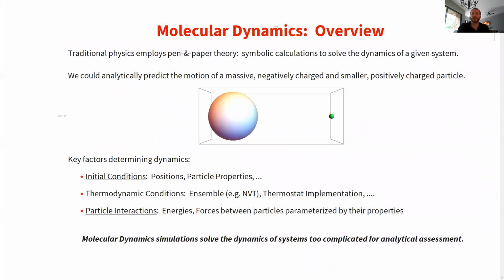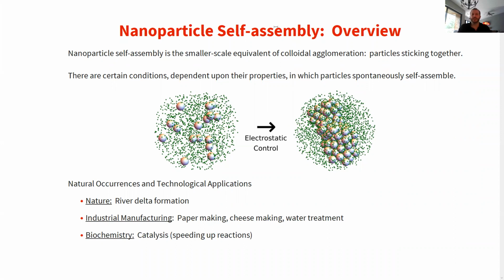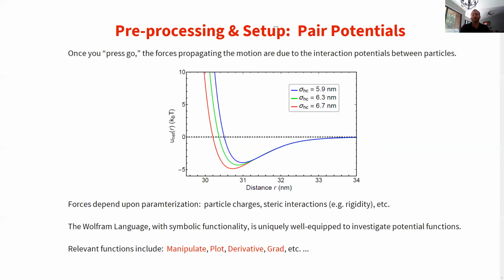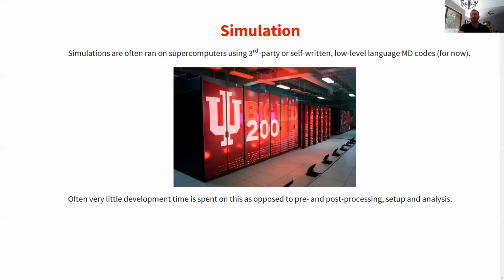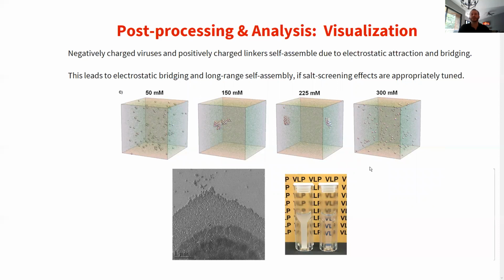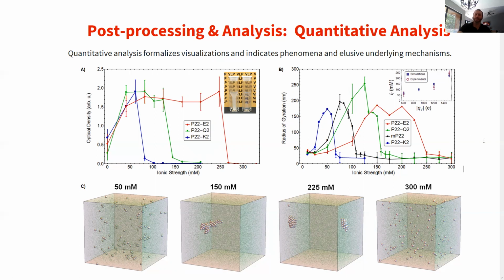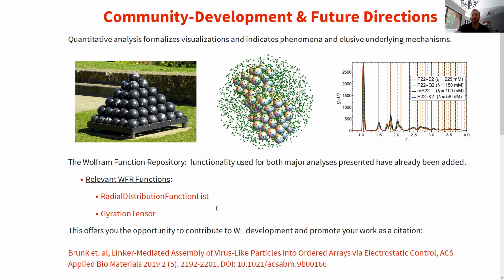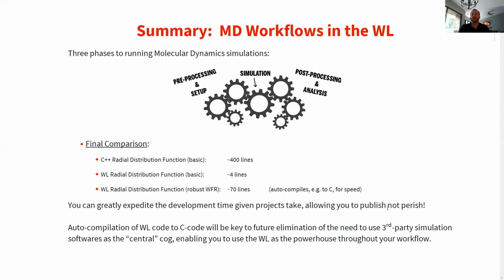Toward Wolfram Language Molecular Dynamics Workflows: Nanoparticle Self-Assembly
The Wolfram Language facilitates a broad variety of scientific and industrial workflows.In this talk, Nick Brunk highlights Wolfram Language facilitation of high-throughput, experimentally validated molecular dynamic (MD) simulations of nanoparticle/colloidal agglomeration, a phenomenon central to both natural events (e.g. river delta formation) and manmade technology (e.g. biomimetic, clustered nanoreactors). In an MD workflow, the Wolfram Language provides a multitude of pre- and postprocessing functionalities, for now surrounding an external, third-party or self-written central cog (e.g. LAMMPS or independently written C++ code). Before running physics simulations, their setup must be analyzed—particles must be oriented and parameterized, along with the potential functions detailing their interactions. This amounts to initialization files for the submission of often hundreds or thousands of simulation jobs on an HPC cluster (supercomputer). After high-throughput setup and submission, analysis functions can be written such that they are easily mapped onto the list of simulation directories. We highlight, in the case of nanoparticle agglomeration, how this approach facilitates rapid identification of solution conditions in which oppositely charged, spherical viruses and ligands attract sufficiently to generate a viral superlattice at the nanoscale that has the same cannonball stacking as one experiences “in real life.” Finally, we illustrate that the functions in your private workflow that enabled coming to this conclusion may be distributed via contributing to the Wolfram Function Repository. The specific repository functions used here utilize automatic compilation of Wolfram Language code, a prerequisite for eventual replacement of the third-party simulation cog that may enable running simulations directly in the Wolfram Language.